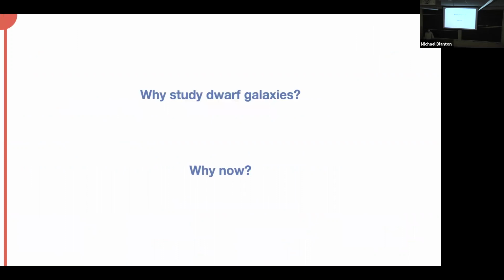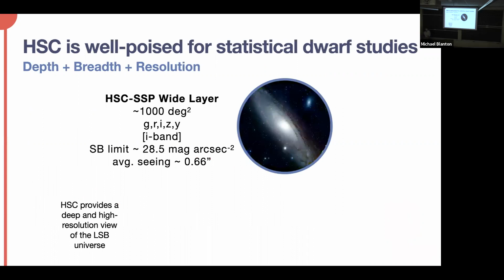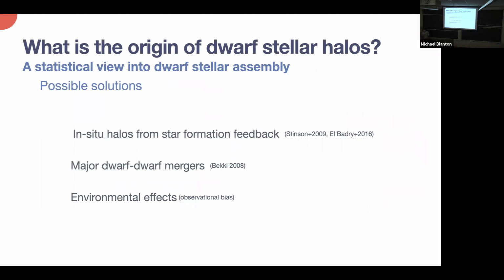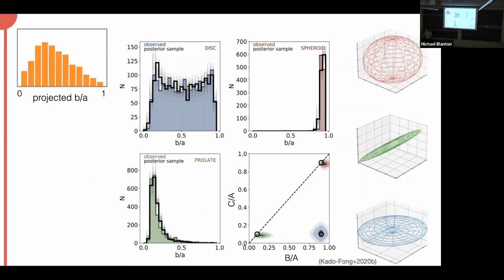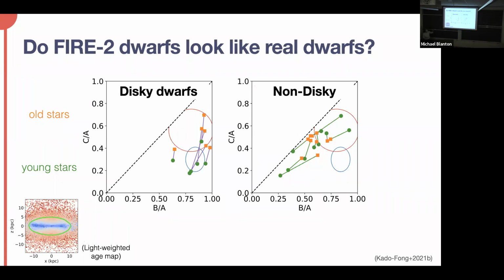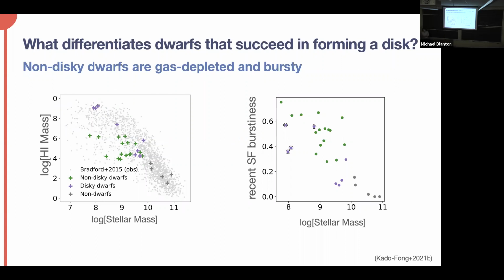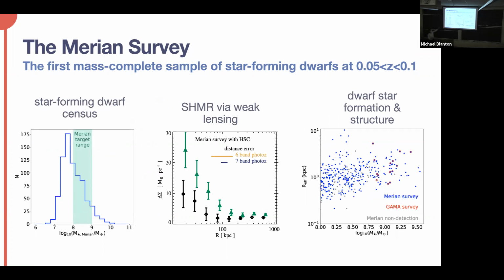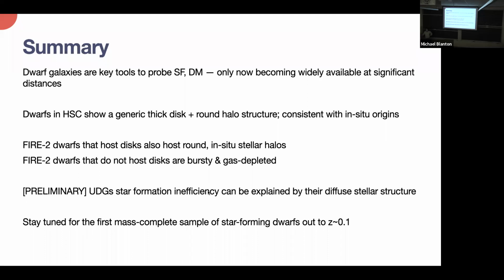Informal Astro Talk Nov 10, 2021 - Distinguishing formation mechanisms of dwarf galaxies ...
Informal Astro Talk
Erin Kado-Fong
Princeton University

Distinguishing formation mechanisms of dwarf galaxies using their intrinsic shapes